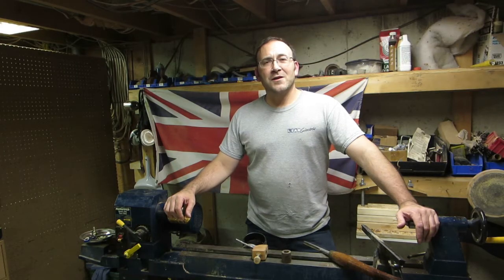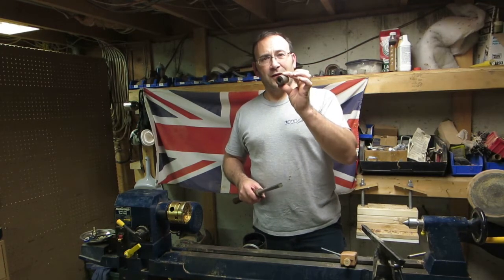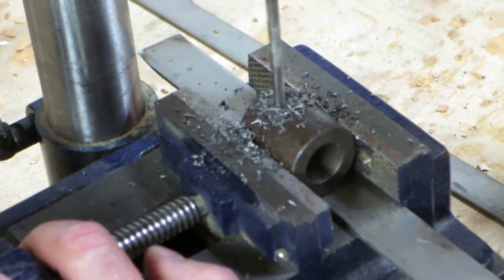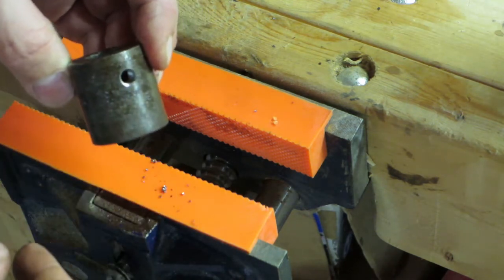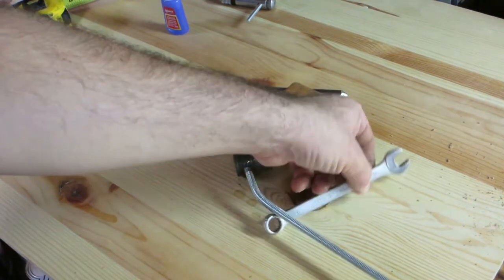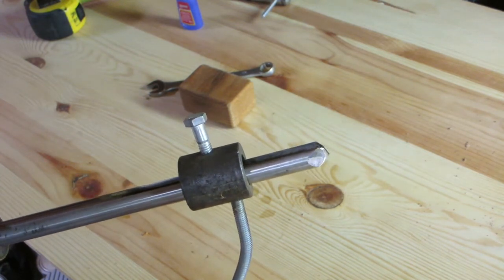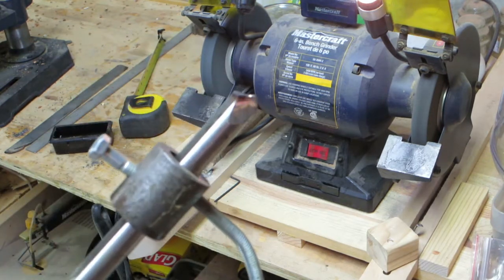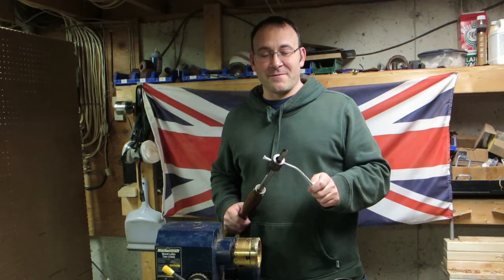#7 cheaply made bowl gouge jig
my bowl gouge jig thanks to Capt Eddie Castelin. make your own jigs on the cheap.